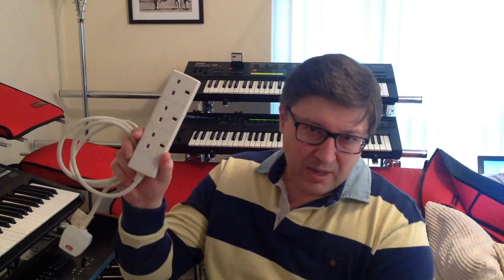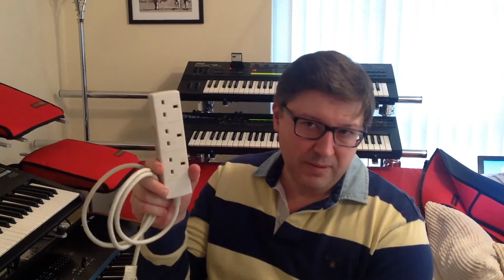Best Practice - Studio Power - 2016-01-24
Let's face it whether your keyboard / electronic music environment consists of one piece of equipment or many pieces of equipment it represents a significant investment.  One of the last items most people think about is protecting your equipment from the local power company.  A sudden lost of supply, spike or voltage drop can damage equipment and land you with a big repair bill.

In addition to the repair bill, a poorly suppressed power supply can put rumbles and hums onto the outputs of analogue equipment.